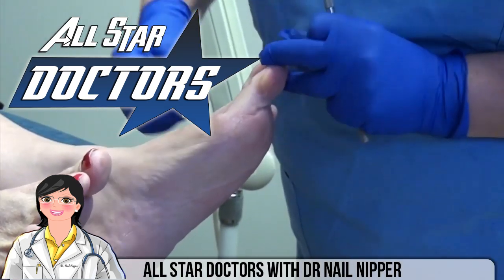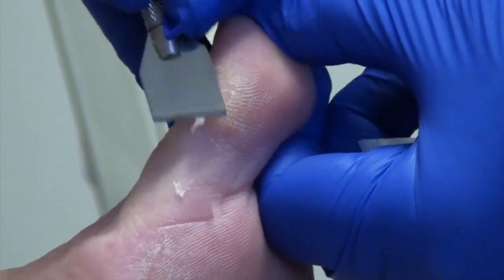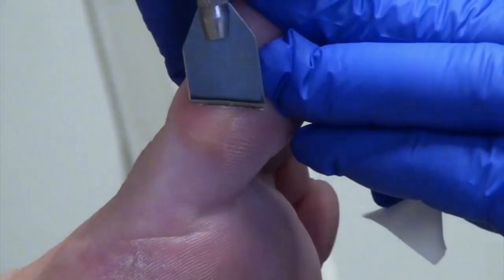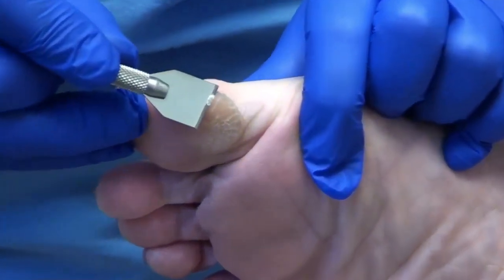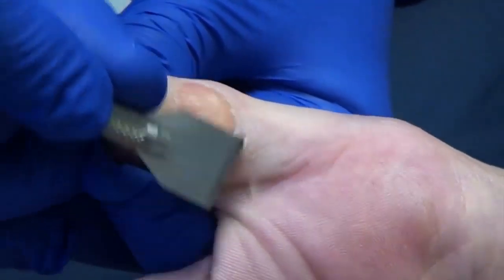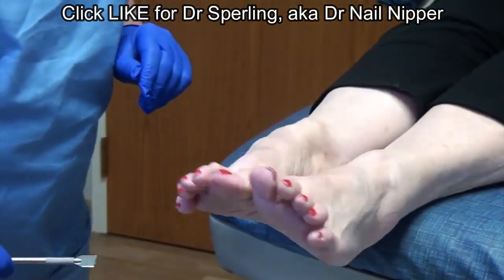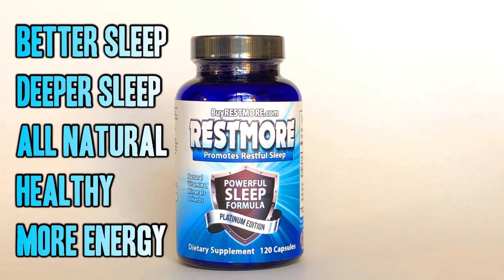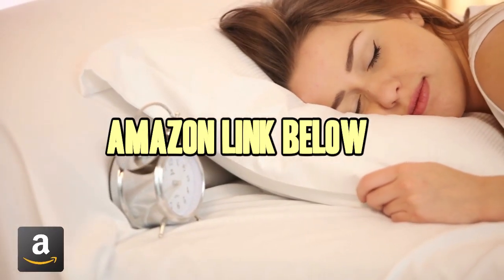Pinch Callus! What's That?